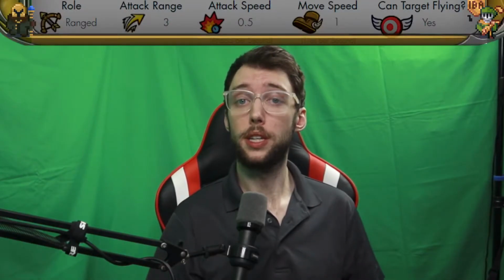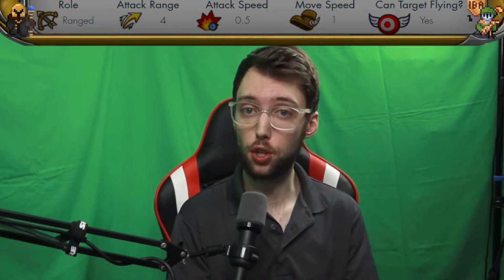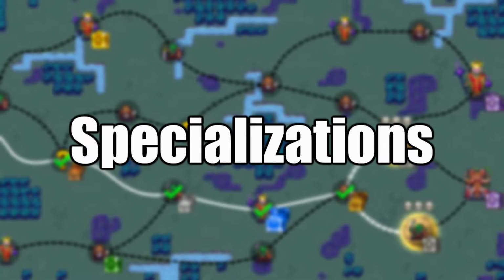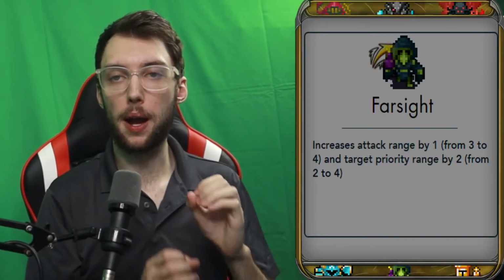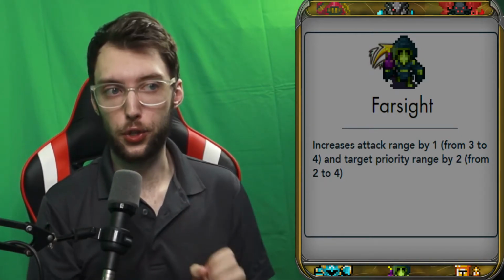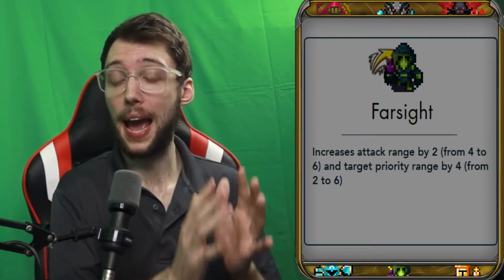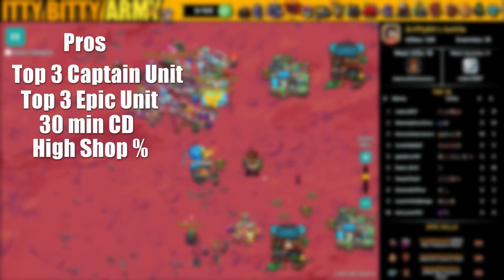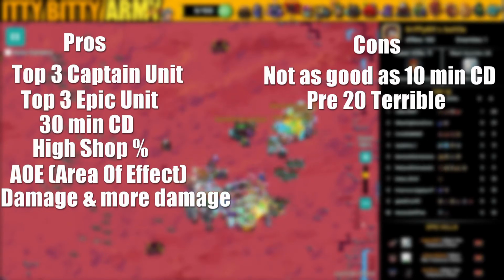Unit Rundown Ep.3 Bomber | Stream Raiders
Any Questions about me or SR related you can get ahold of me under these links!

Twitch to get in on these amazing battles we are getting bigger every single day!

📷Instagram All the pictures of progression and more behind the scenes!

Discord we have an amazing community known as the Itty Bitty Army so come join in on the Adventure!
Chapters
0:00 Intro
0:36 Basics
2:29 Specializations
5:03 Where to place?
5:47 Pros & Cons
7:39 Personal Opinion
8:55 Rating out of 10
9:41 Outro